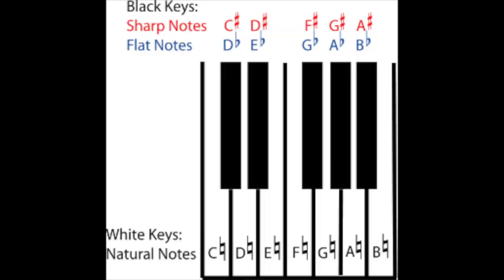Beginner's Gospel Piano Lesson: Learning the Notes - Piano 1.01 | Music School Online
This video explains the fundamentals to identifying the notes on the piano.